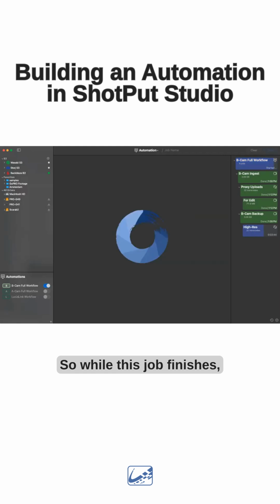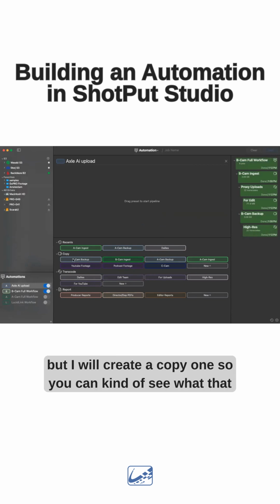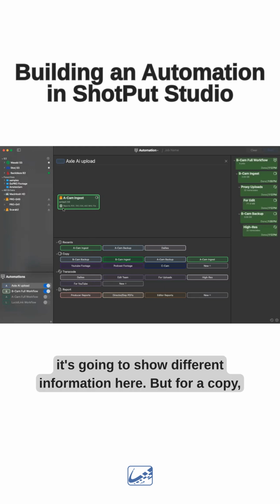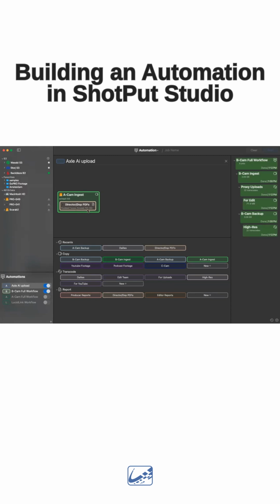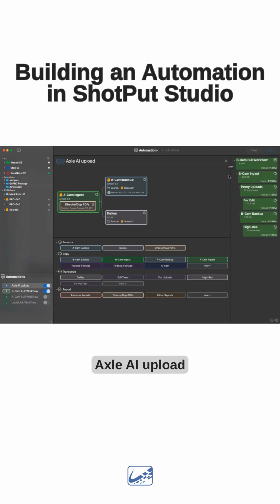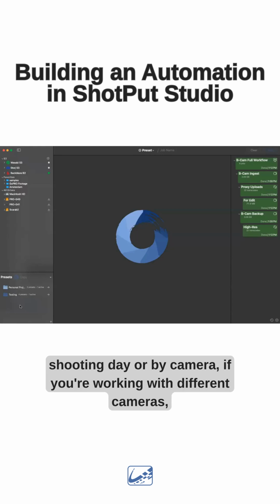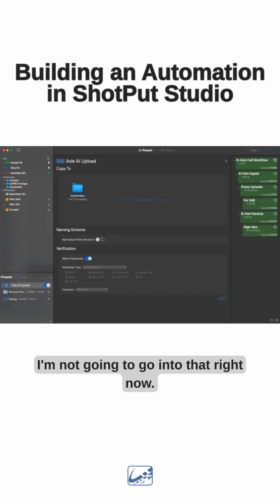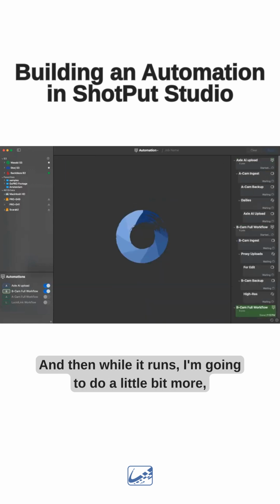ShotPut Studio - Quickly Create an Automation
Description:
This clip from our webinar with Axle AI details how simple it is to set up your workflow ahead of time, so everything runs smoothly when the shoot starts.